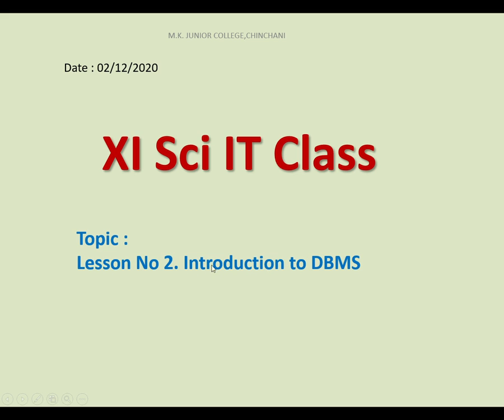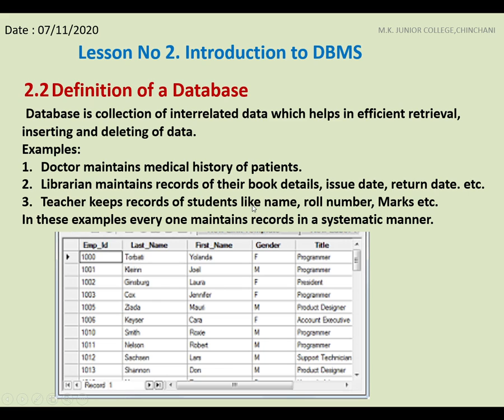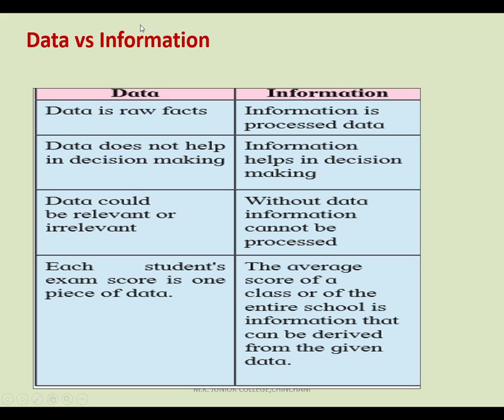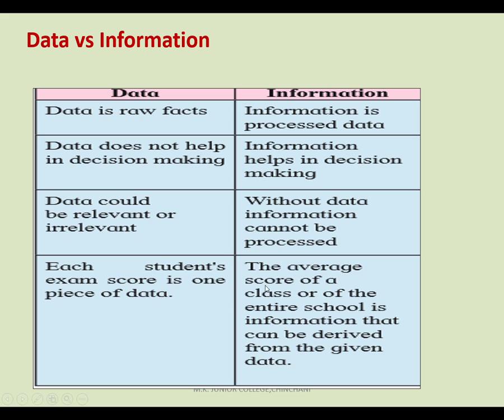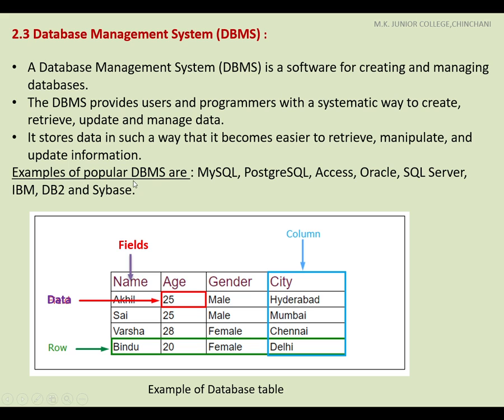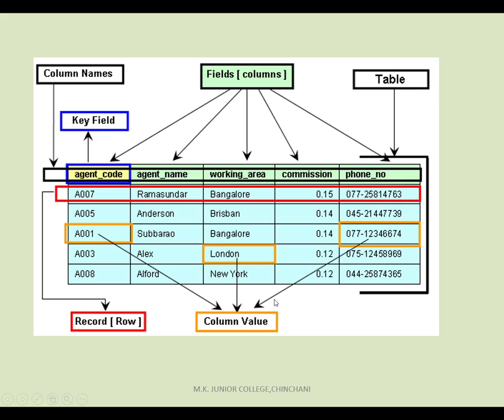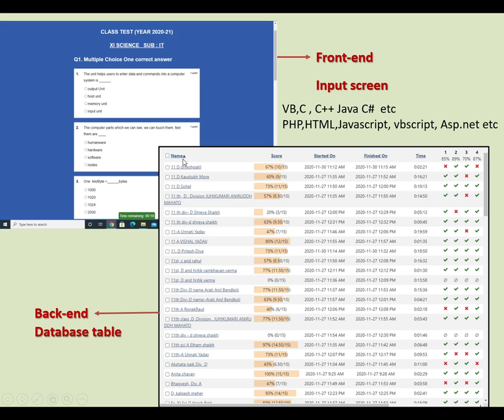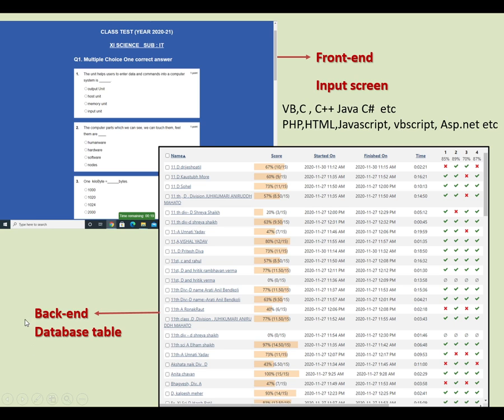Introduction to DBMS -part I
XI science IT subject
Lesson No 2: Introduction to DBMS